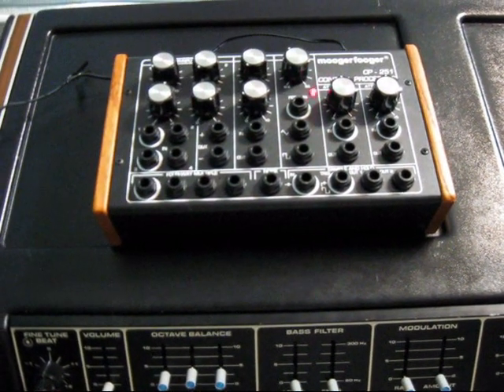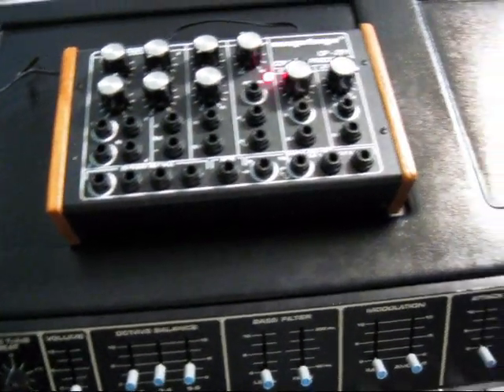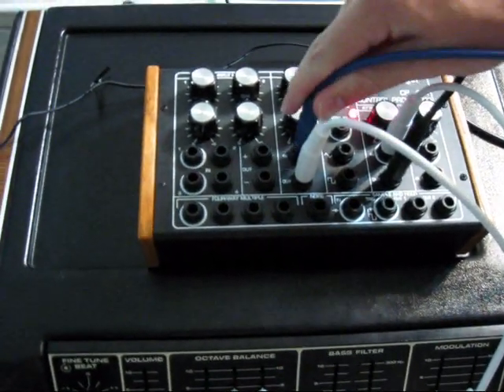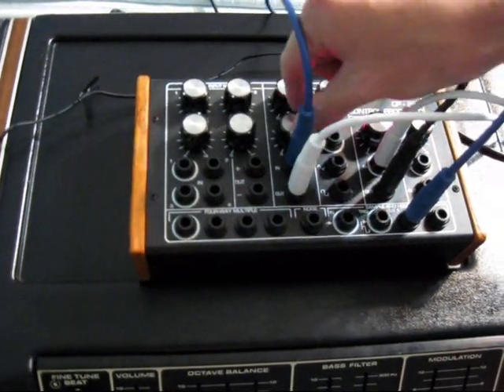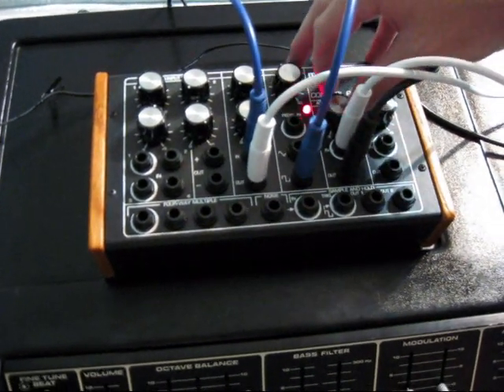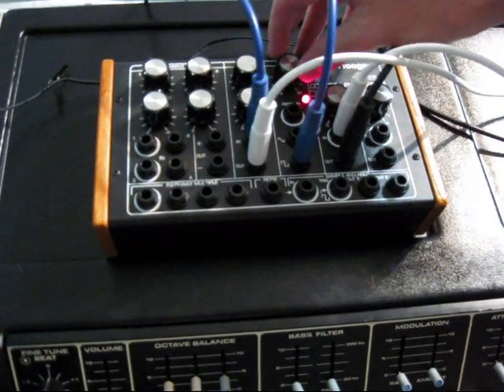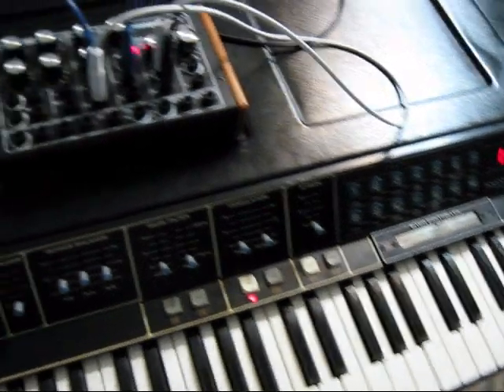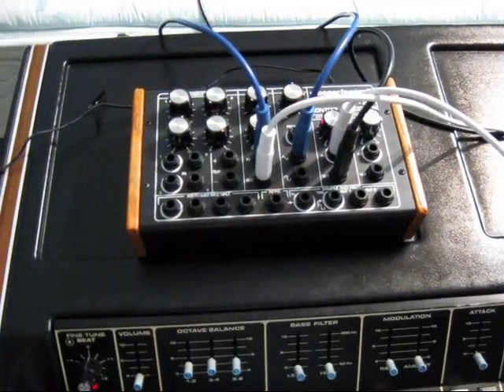CP-251 and polymoog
You can use the CP-251 to control the pitch of the polymoog. This is a video I put together showing the results. I said that you have Square, Sawtooth, and Sample and Hold on the vidoe, but I ment to say Triangular wafeform instead of Sawtopth.